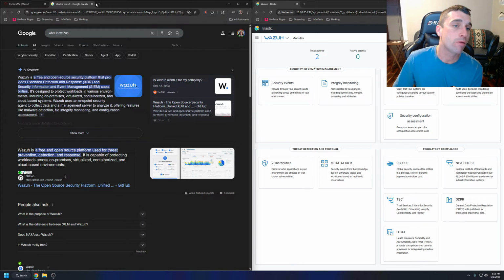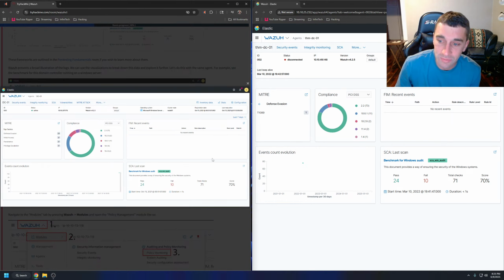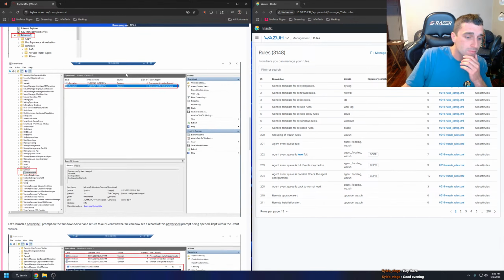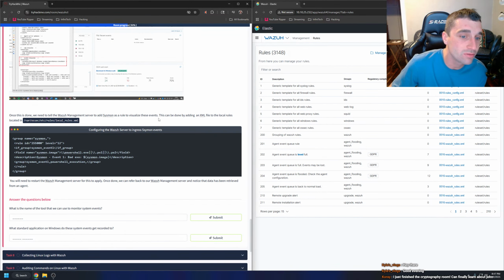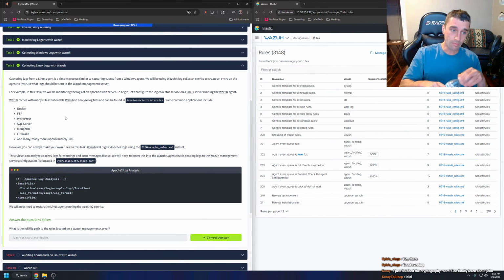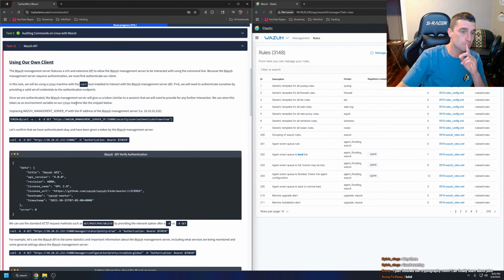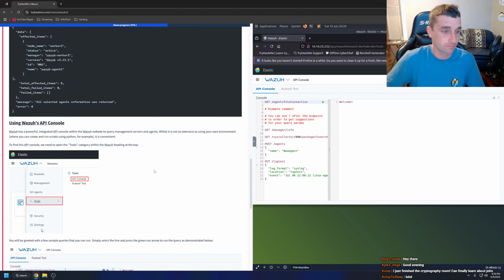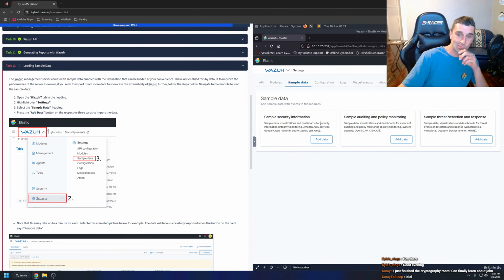Learn Cyber Security w/ Me! (Wazuh) - TryHackMe!